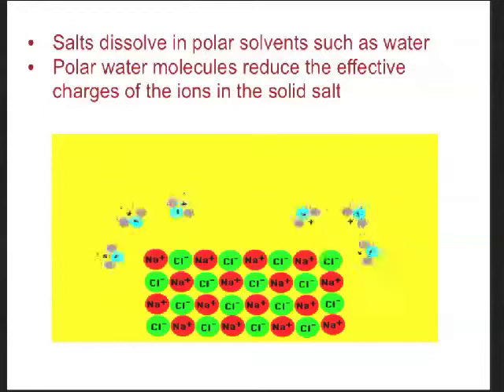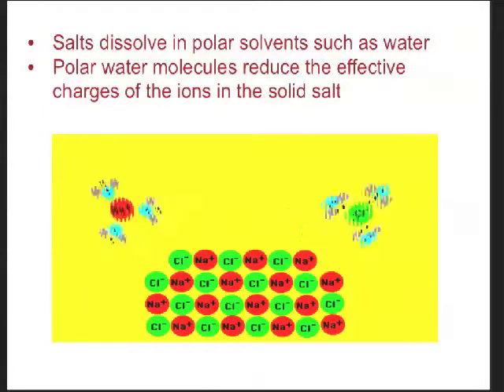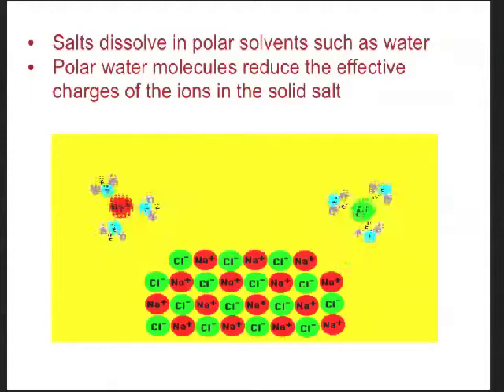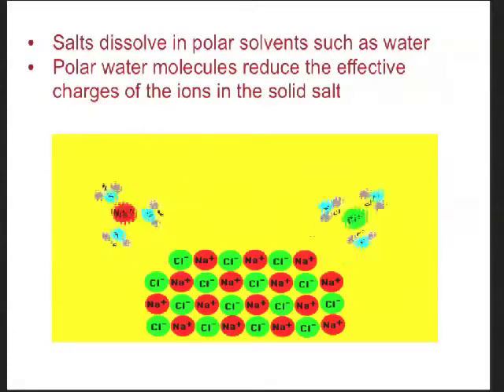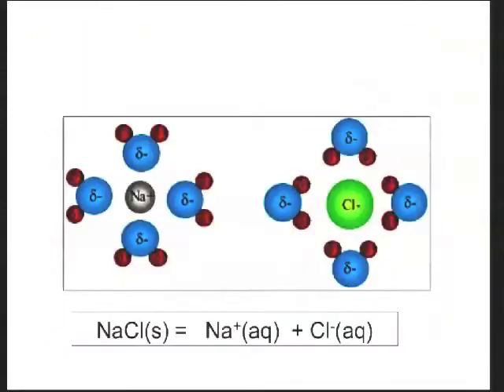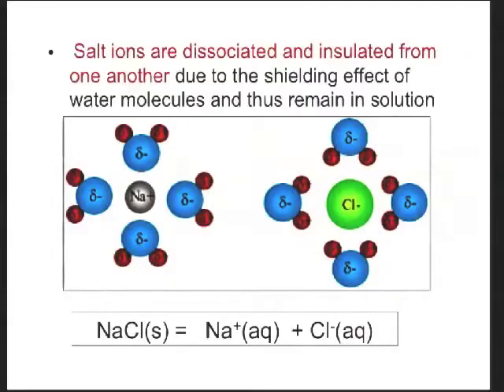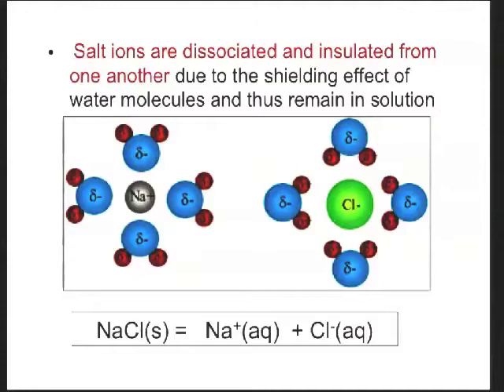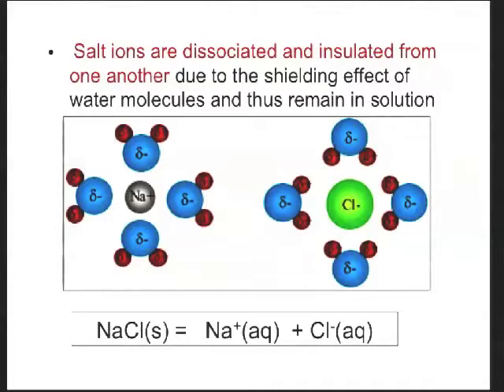Water Shell Formation in Salt Dissociation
This video explores what is happens when salt is dissociated into its ions and why.